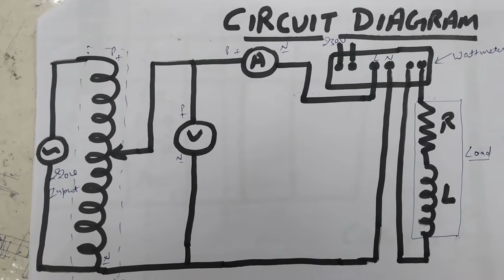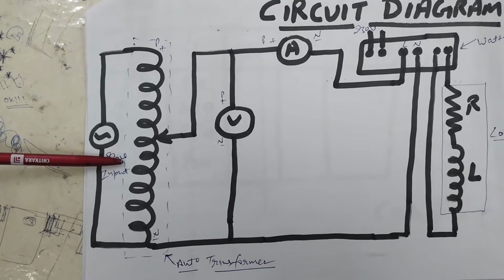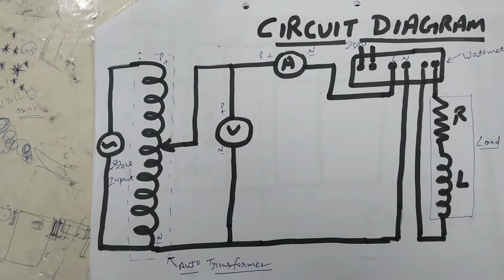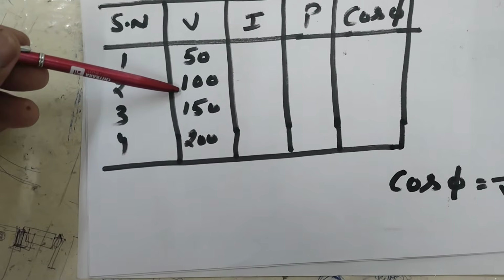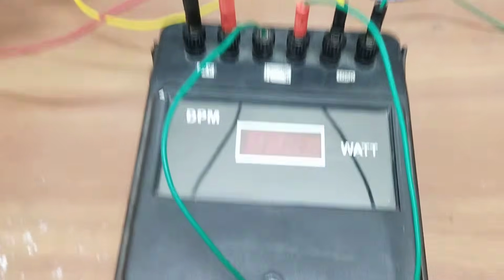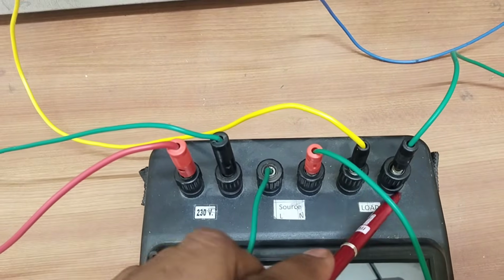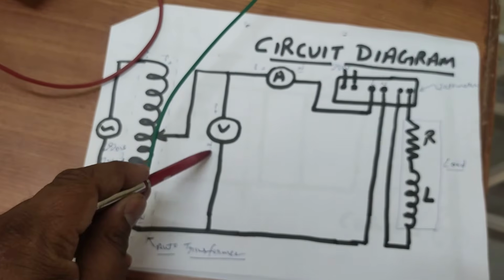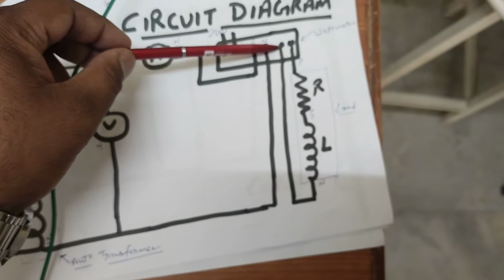RL Series Circuit Experiment | Practical Demonstration of RL series circuit| AC series circuit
This video explains about the following things:
1) Practical demonstration of RL series circuit.
2) How to make connections according to the diagram.
3) How to take readings for calculating the power factor.
4) Knowledge about the auto-transformer.